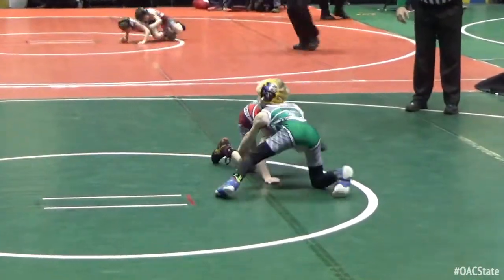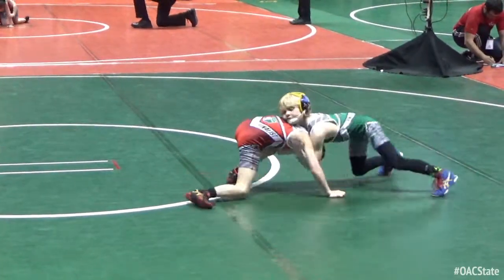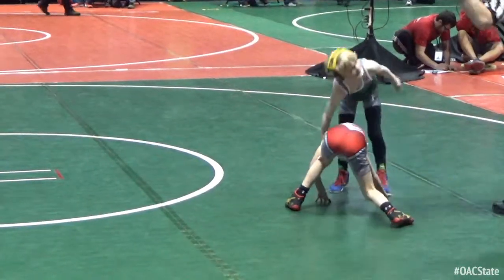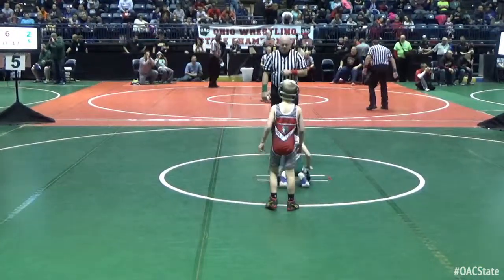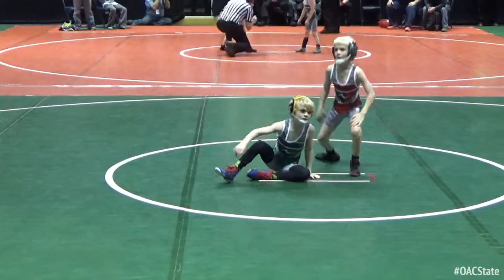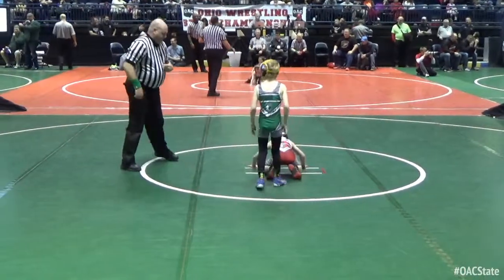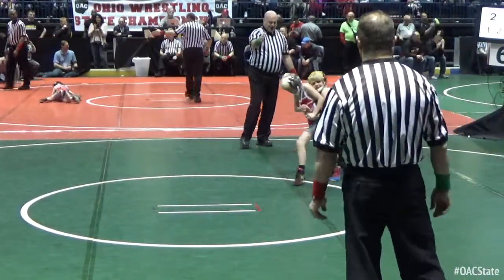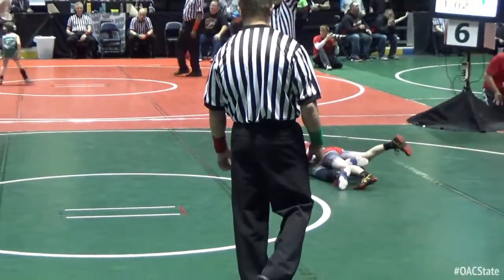50 f, Morency, Red vs Adkins, Green